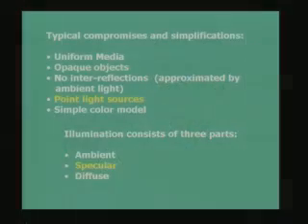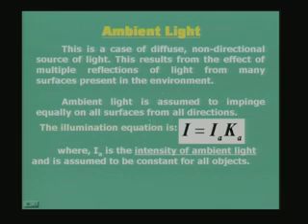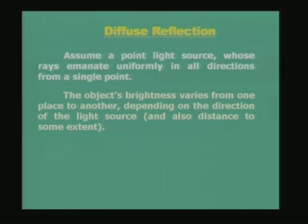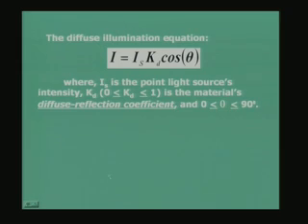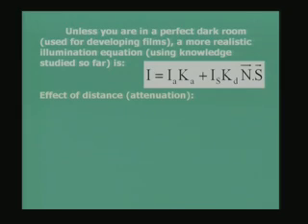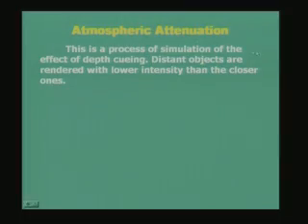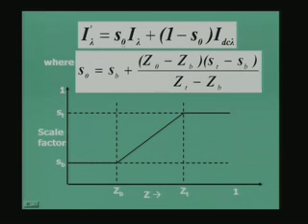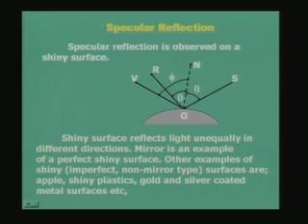Lecture - 34 Illumination and Shading (Contd..)